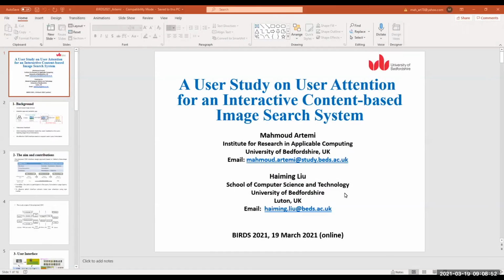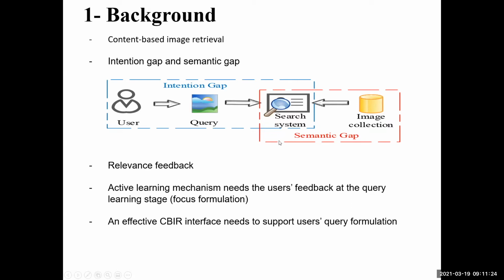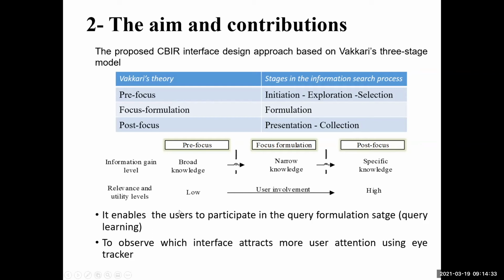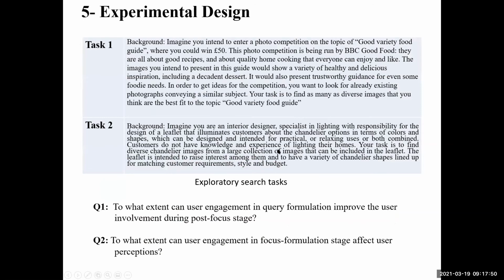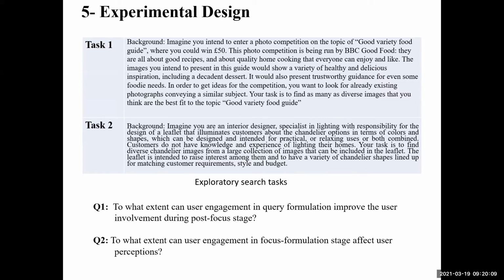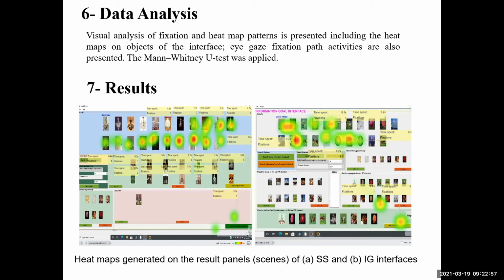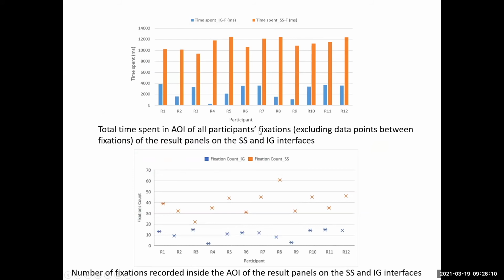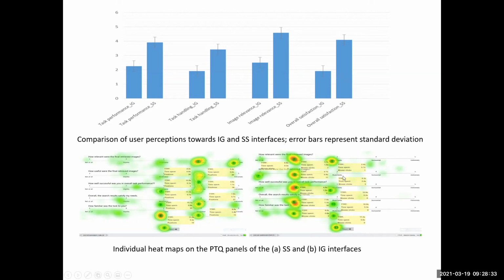BIRDS 2021 Artemi - User Study on User Attention for Interactive Content-based Image Search System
Mahmoud Artemi and Haiming Liu. A User Study on User Attention for an Interactive Content-based Image Search System. BIRDS 2021 full paper presentation.